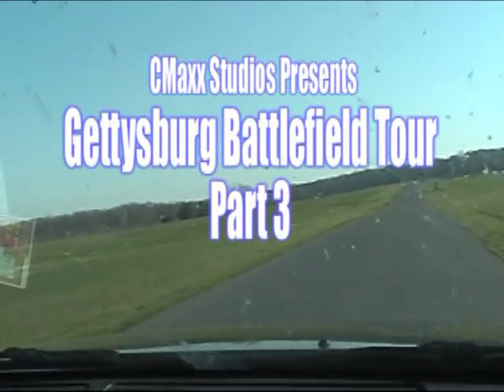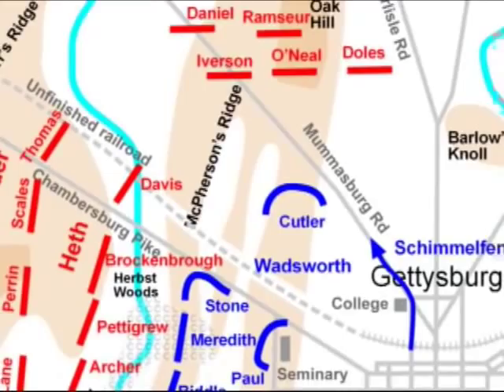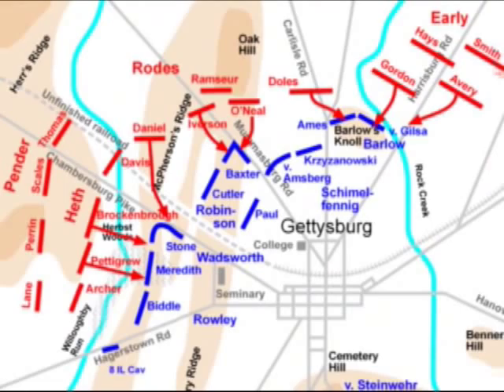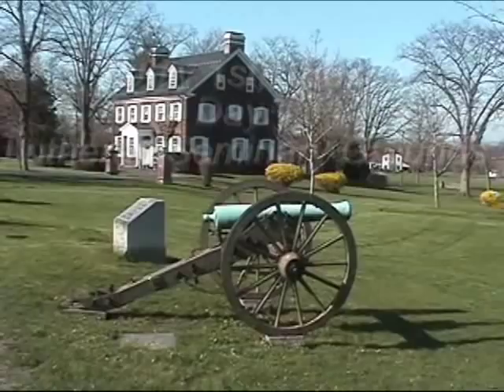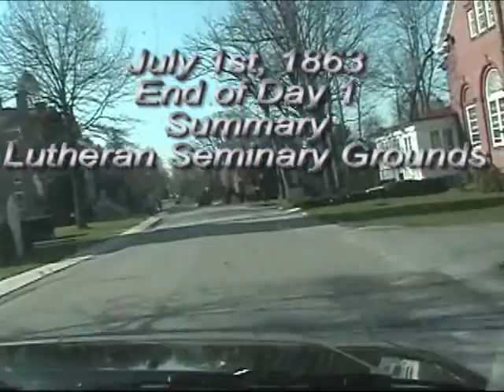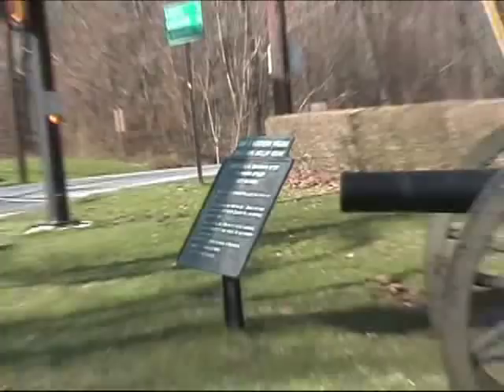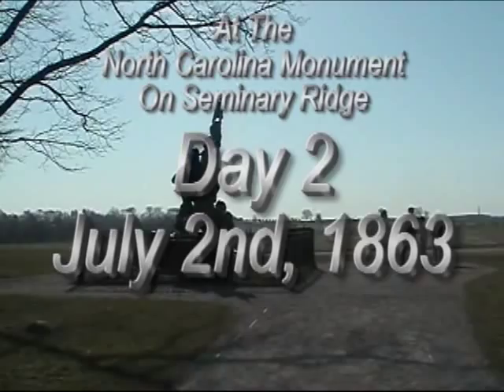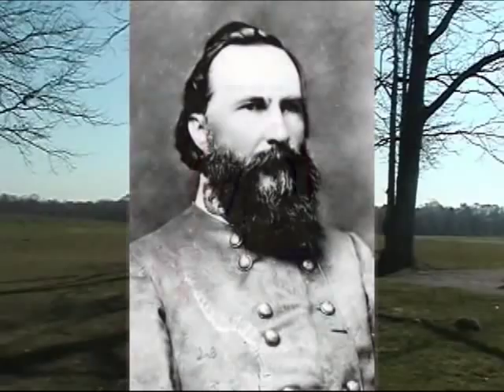Gettysburg Battlefield Tour - Part 3 of 8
The end of the 1st day of battle and the begining of the 2nd Day from the North Carolina Memorial. This is a driving tour the National Parks Service offers. There are photos and maps to help illustrate the battle. There are 8 more parts.